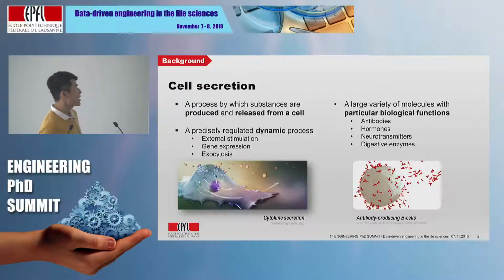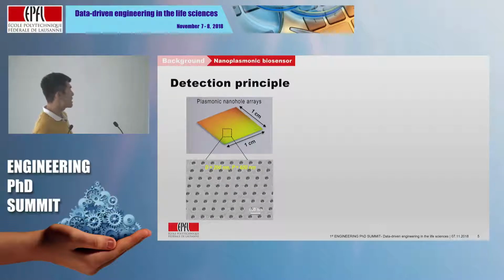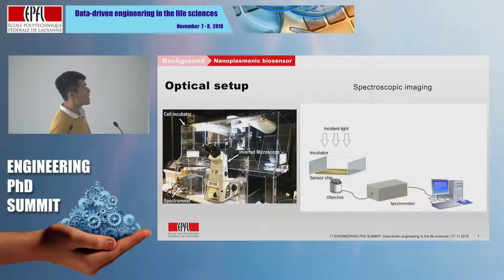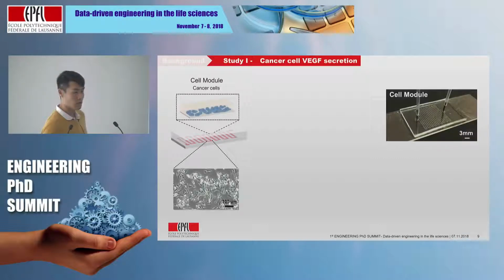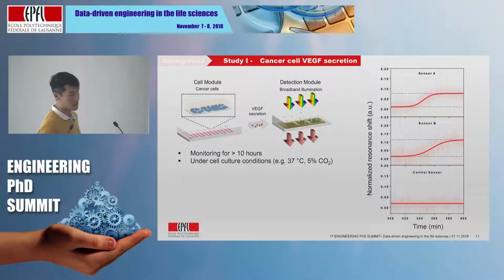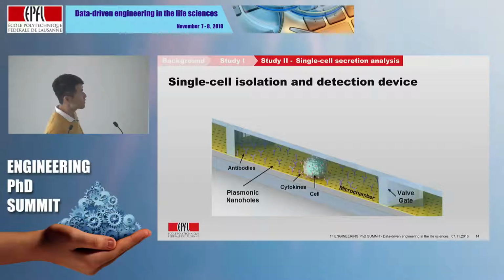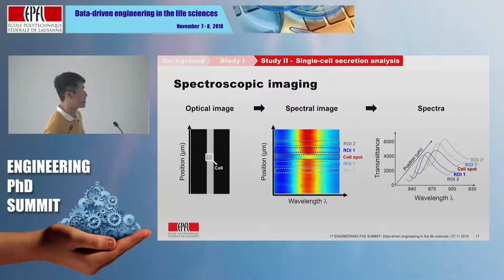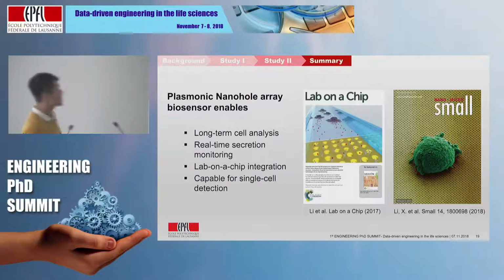PhD Summit Xiaokang Li